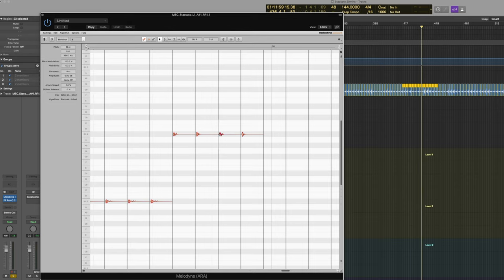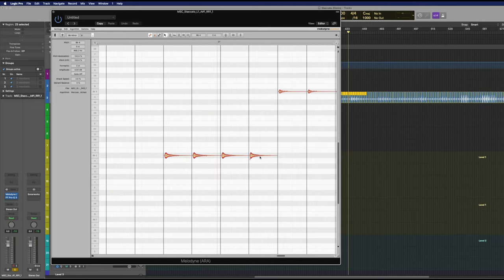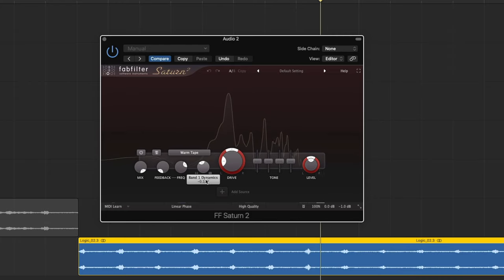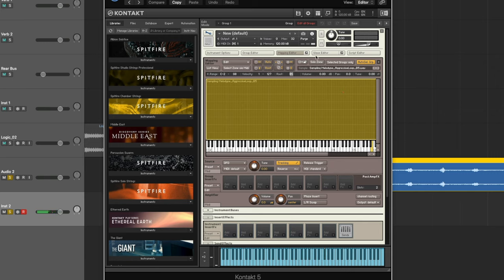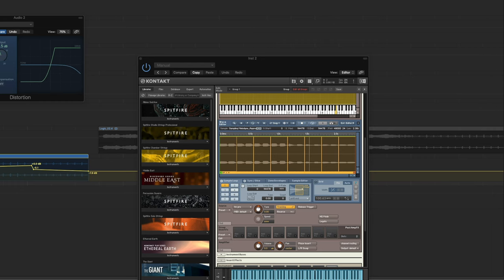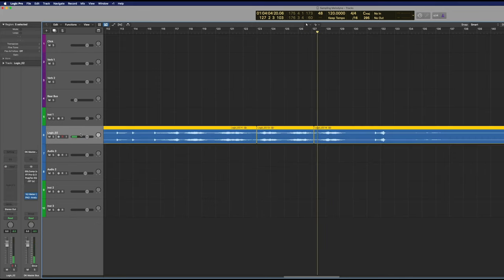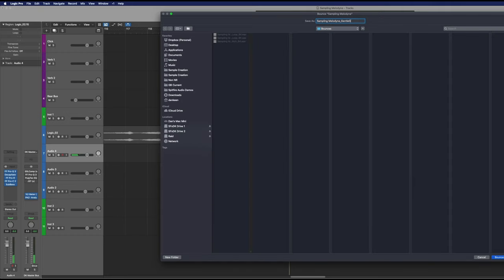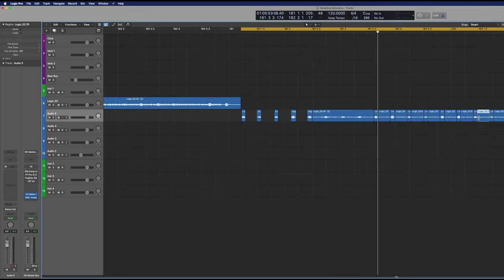How To Make SYNTH Samples Using Melodyne | FREE Samples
This fly-on-the-wall video is me exploring how to make synth samples using Celemony's Melodyne. This is normally a tuning plugin, but I found a quirk that turns ordinary sounds into monstrous basses, flickering rhythms and otherworldly sound effects!

Download the instruments I made, plus the raw audio of my experiments

If you'd like to support my musical development, thank you so much. You can donate to my PayPalMe All proceeds go back into the creation of my musical content. I really appreciate your support in advance!